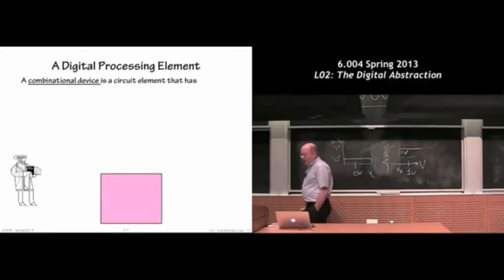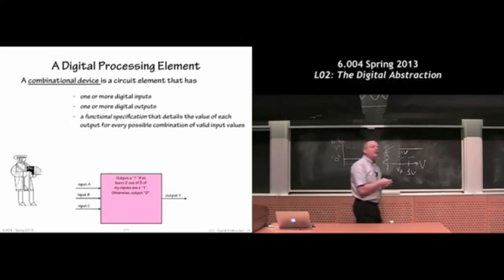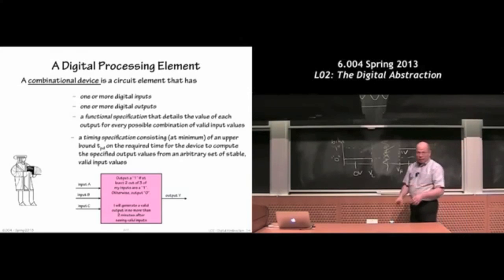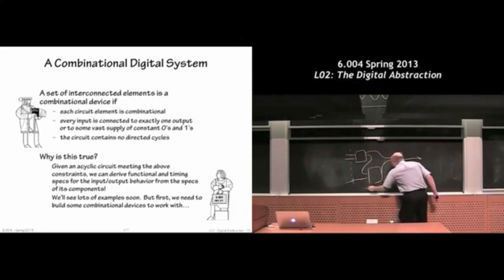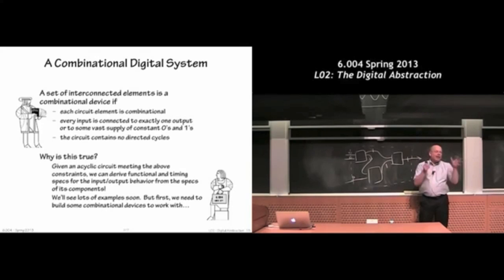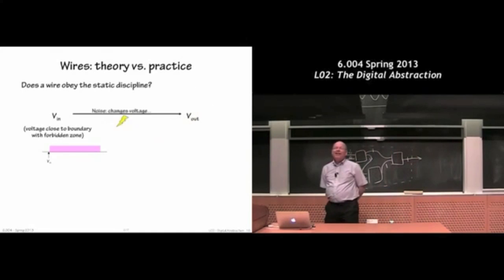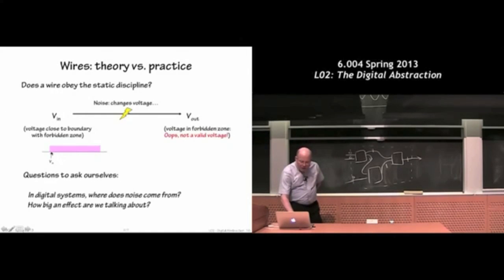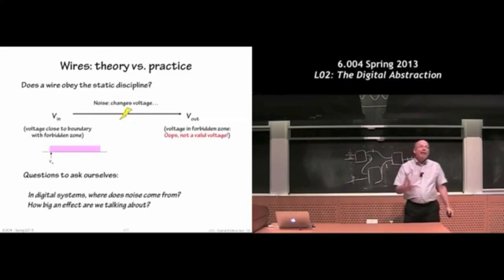a010MIT6004L02p4 Part 4 of edited version of MIT 6.004 Lecture 2; Feb 2013